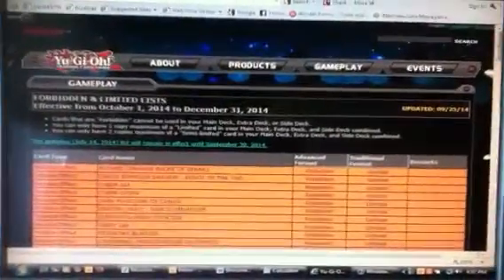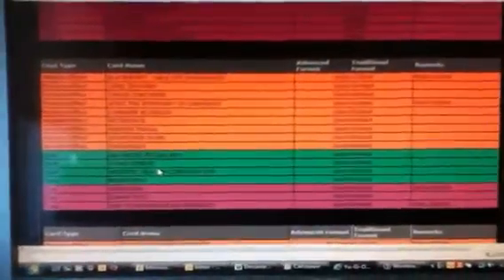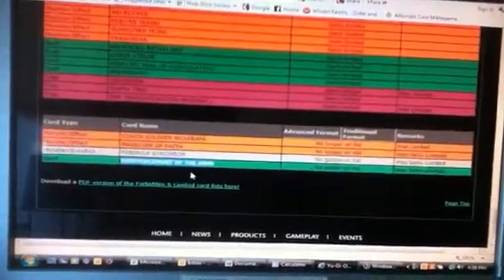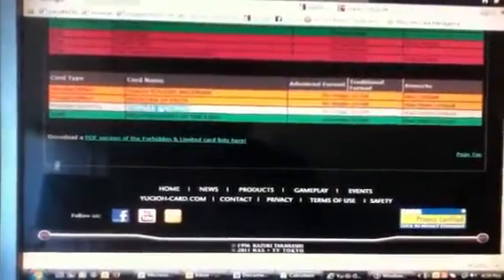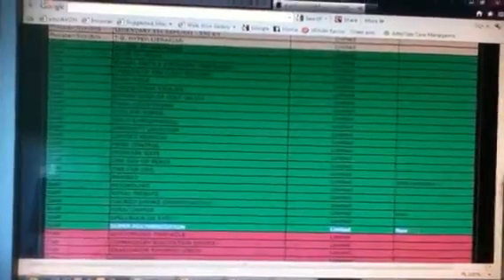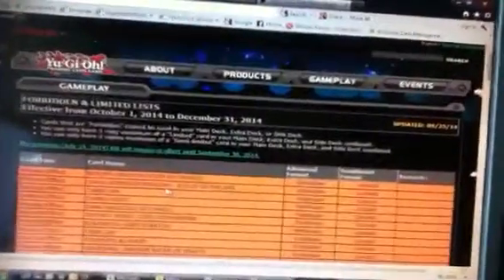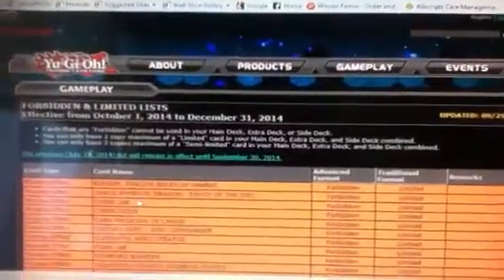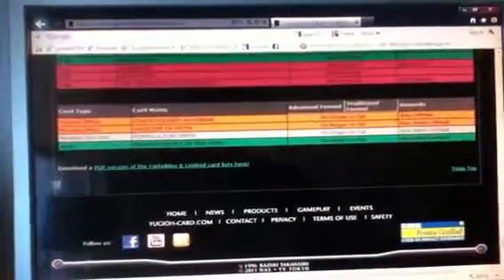Yugioh October 2014 banned list revealed!